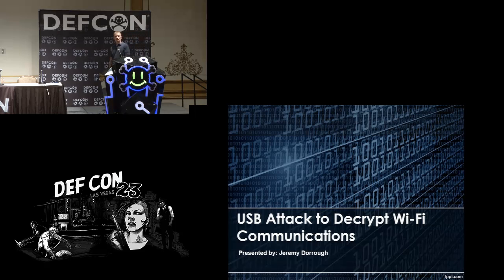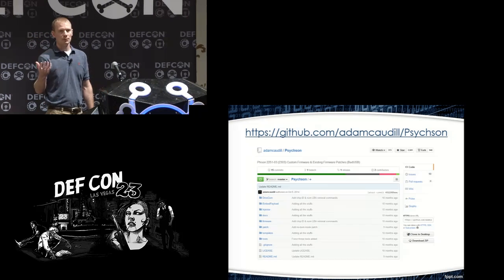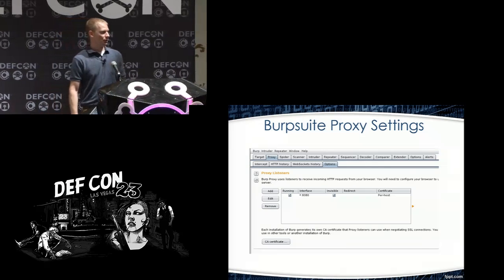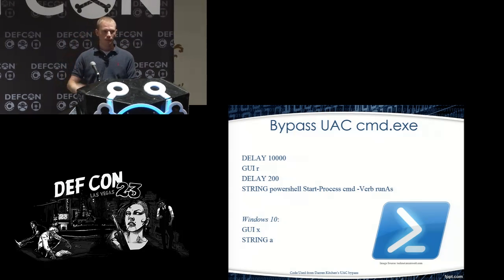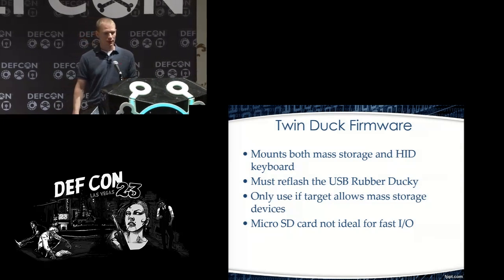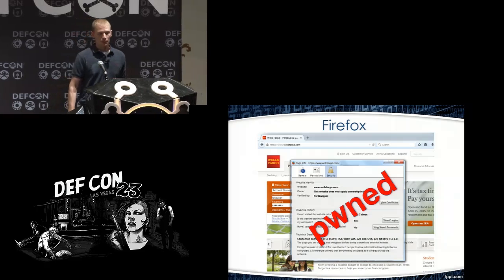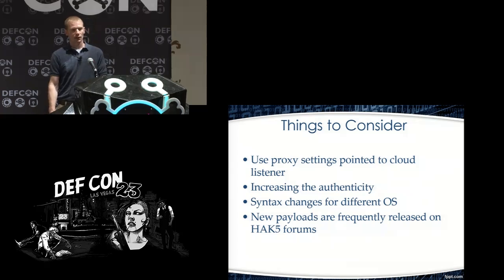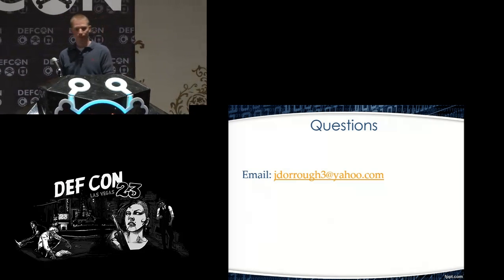DEF CON 23 - Jeremy Dorrough - USB Attack to Decrypt Wi Fi Communications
The term “Bad USB” has gotten some much needed press in last few months. There have been talks that have identified the risks that are caused by the inherent trust between the OS and any device attached by USB. I found in my research that most of the available payloads for the USB rubber ducky would be stopped by common enterprise security solutions. I then set out to create a new exploit that would force the victim to trust my Man-In-The-Middle access point. After my payload is deployed, all Wi-Fi communications will be readable, including usernames, passwords and authentication cookies. The attack will work without the need of elevating privileges, which makes it ideal for corporate environments.

Speaker Bio:
Jeremy has built his career around protecting assets in the most critical IT sectors. He started his career working in a Network Operations Security Center for the US Army. He then went on to work as a Network Security Engineer defending Dominion’s North Anna Nuclear Power Station. He is currently a Senior Network Security Engineer/Architect at Genworth Financial. He is a MBA, CISSP, CEH, GIAC GPPA, CSA CCSK, ABCDEFG… Blah Blah Blah. Jeremy has spent over 10 years researching and implementing new ways to defend against the latest attacks. He enjoys creating new exploits and feels it makes him a more well-rounded defensive Security Engineer. He is happily married and a father to two soon to be hackers. When he’s not staring at a command prompt, he is busy building and driving demolition derby cars.